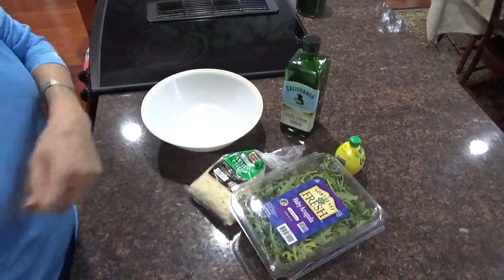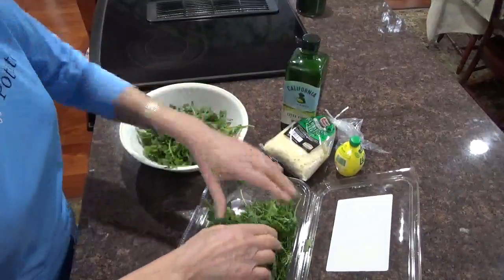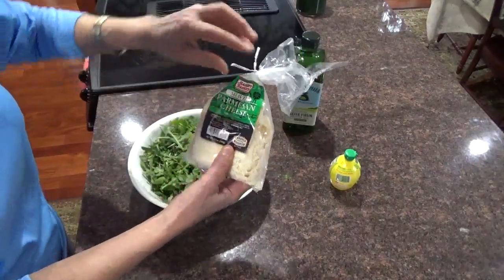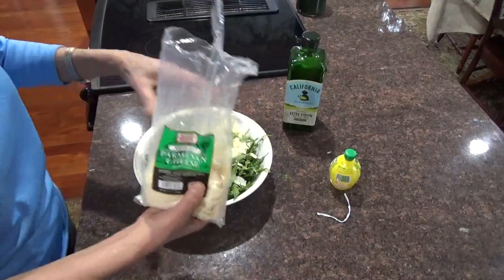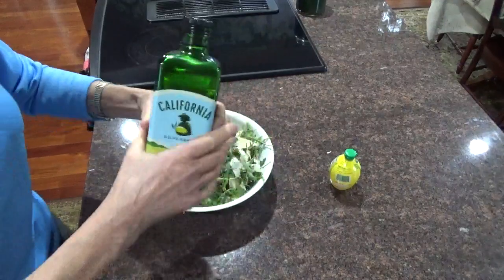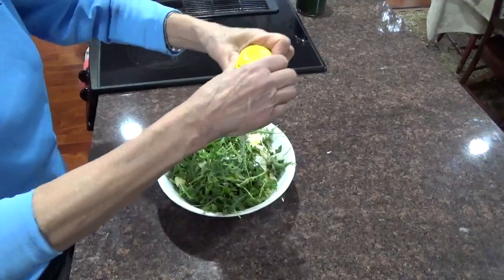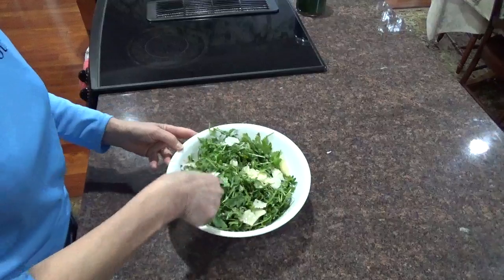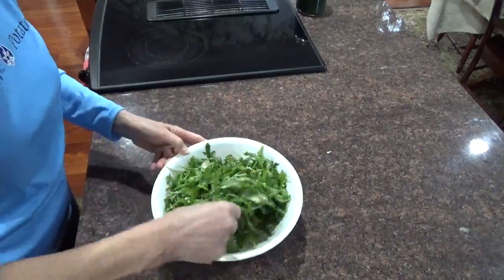Arugula Cheese Salad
Arugula leaves, shaved parmesan cheese, equal parts of olive oil and lemon juice. simple, healthy, low carb.